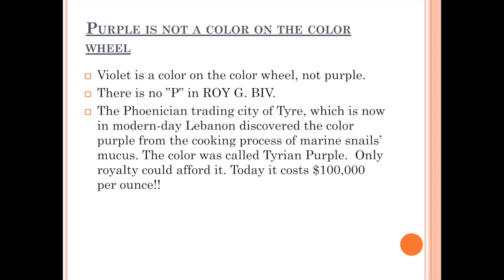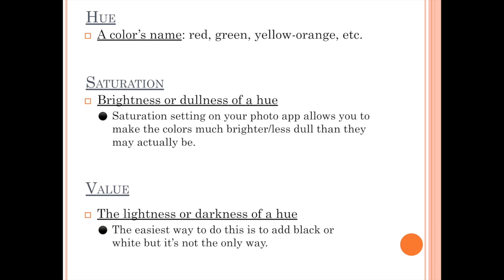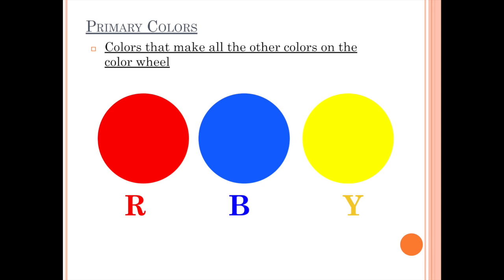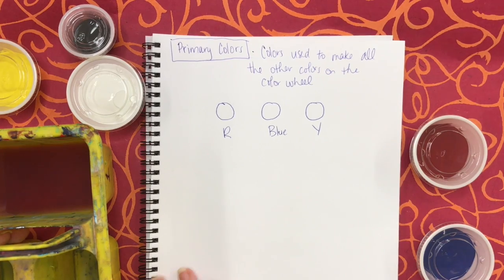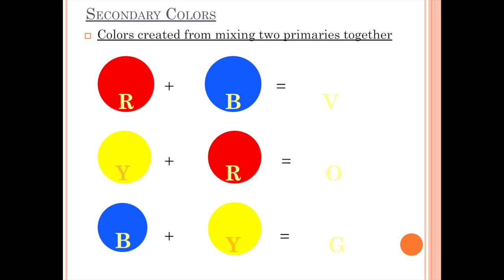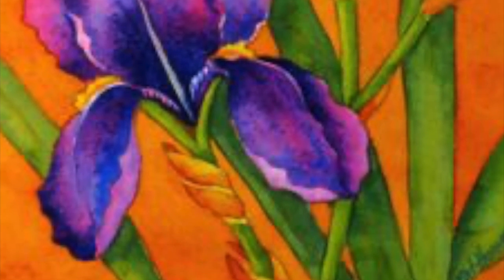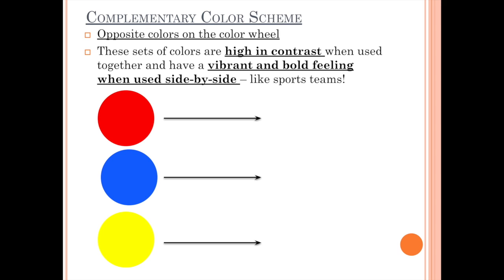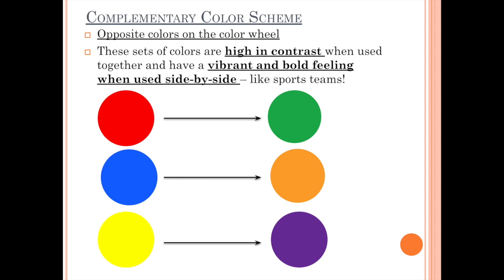Color Theory Notes part 1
learn about color theory with acrylic paint